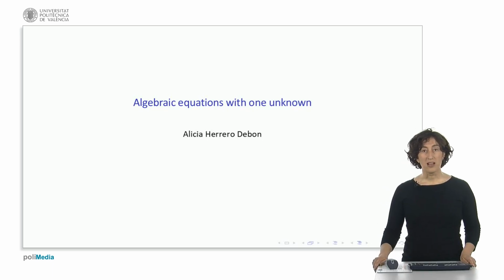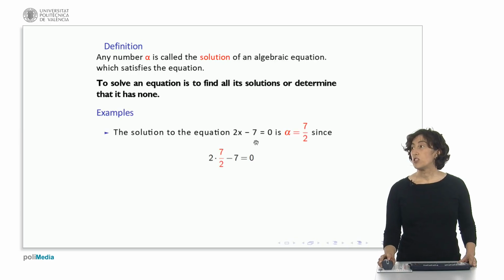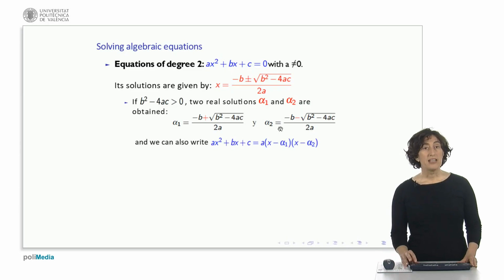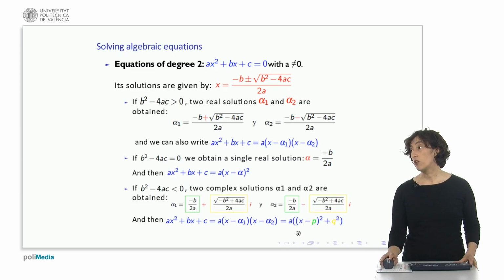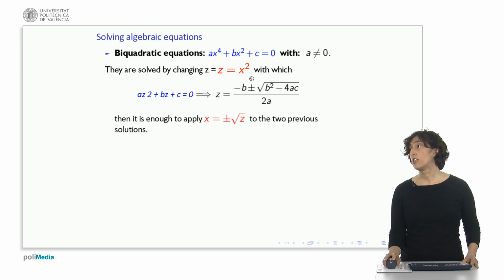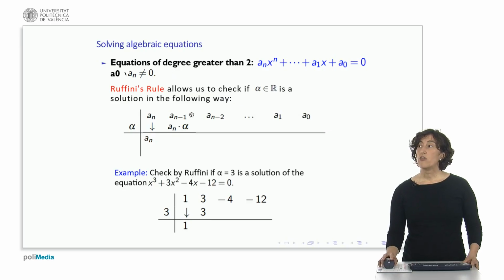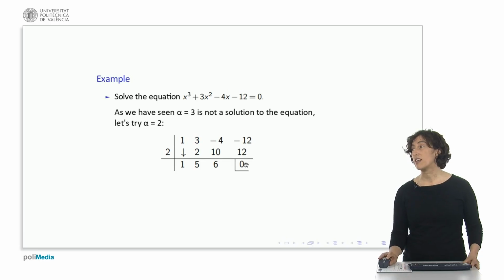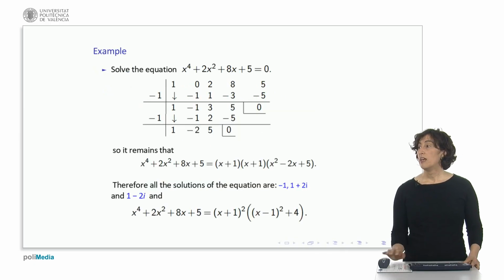Algebraic equations with one unknown. Ruffini's rule | 2/14 | UPV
Título: Algebraic equations with one unknown. Ruffini's rule

Descripción: In this video, the presenter explains the concept of algebraic equations with a single unknown and how to solve such equations using various methods including the rule of Ruffini. Initially, the basics of algebraic equations are defined, their degree is determined by the highest power of the unknown, and their coefficients and constants are identified. Examples illustrate equations from degree 1, which are straightforward to solve, to degree 2, where solving involves a quadratic formula that can yield real or complex solutions depending on the discriminant (b^2 - 4ac).

For higher-degree equations, the discussion shifts to biquadratic equations, where substitution can reduce the problem to a quadratic one. The process of Ruffini's rule is detailed using a step-by-step approach to evaluate potential solutions of higher-order algebraic equations. This technique is used to iteratively determine whether a number is a root of the equation and to factor the polynomial accordingly. The video provides clear examples to demonstrate the application of these methods, including finding complex solutions and identifying multiplicity in roots.

The video concludes with an emphasis on the methods and rationale behind solving various types of algebraic equations, from linear and quadratic to higher-order polynomials, showcasing the Ruffini rule as a critical tool for tackling more complex equations.